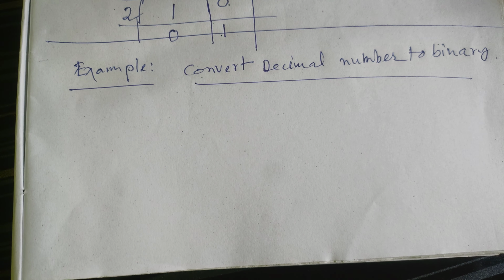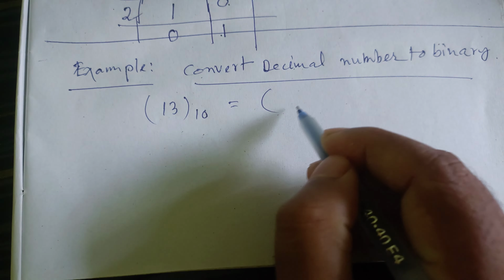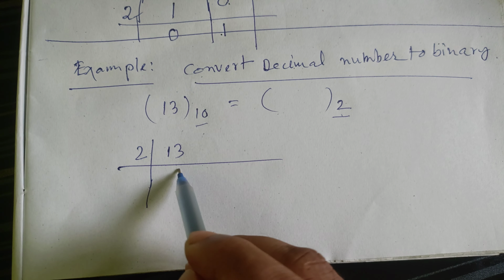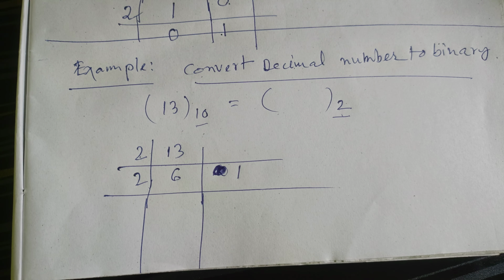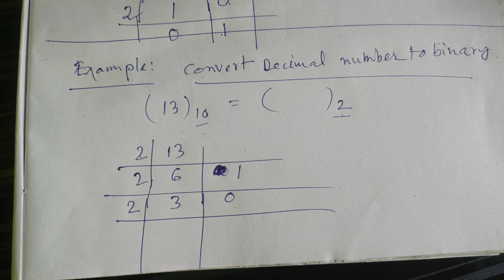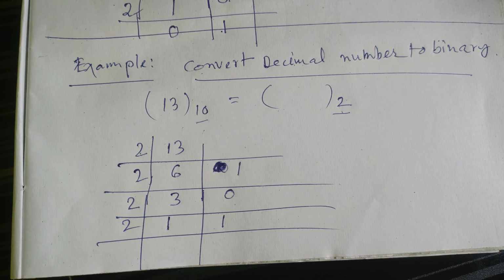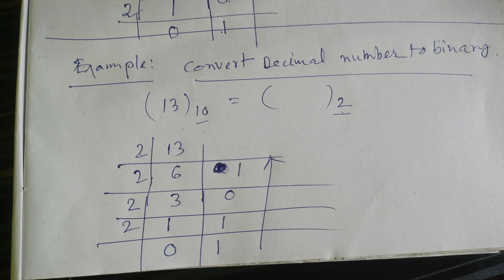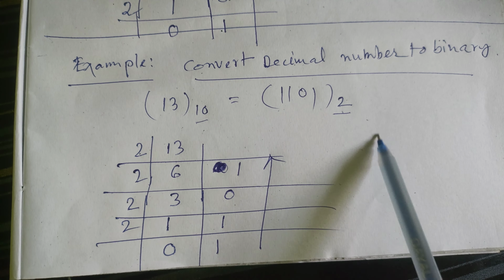Convert Decimal number 13 to binary number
🎓 Learn how to convert decimal number 13 to binary in this simple and step-by-step tutorial.
Perfect for beginners and students preparing for exams or interviews.
Understand the division-by-2 method and get a clear explanation with examples.

Step-by-Step Conversion of 13 (Decimal) to Binary

Remainders Method

Final Answer with Explanation

📌 Answer: Binary of 13 = 1101